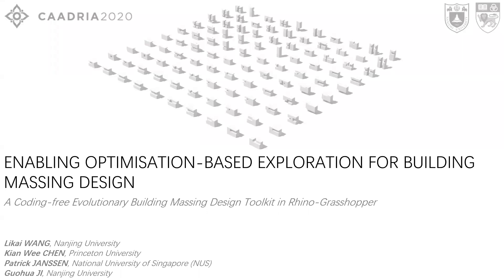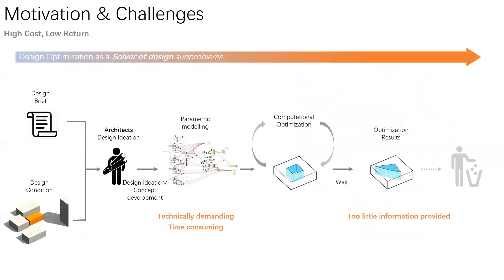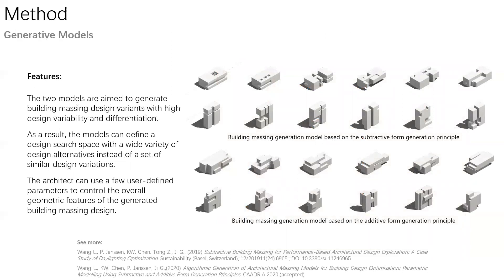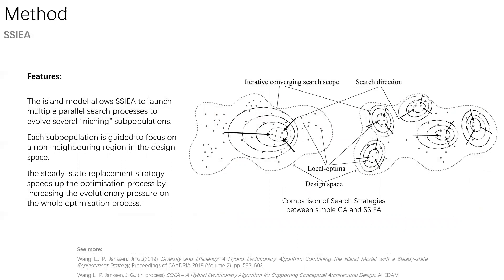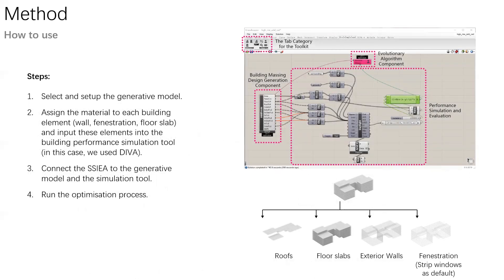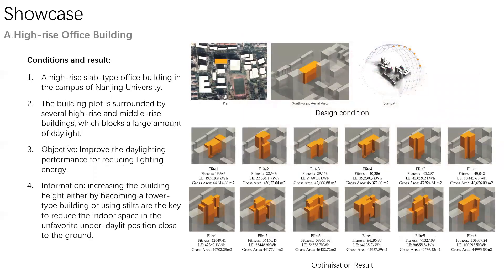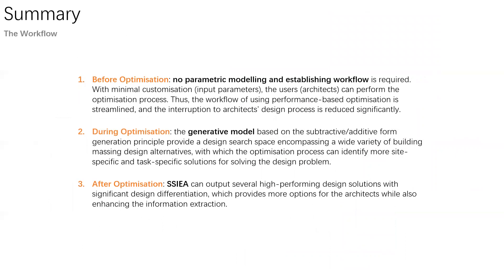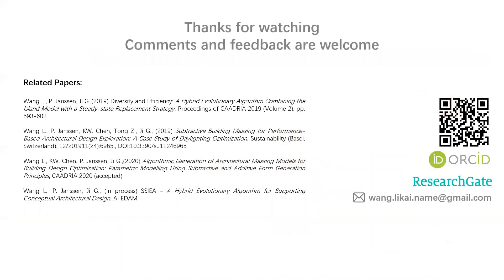ENABLING OPTIMISATION-BASED EXPLORATION FOR BUILDING MASSING DESIGN - CAADRIA 2020 presentation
This video is the pre-recorded presentation for the paper with the same title accepted by CAADRIA 2020 conference. More information about this presentation can be found in the paper.

If you're interested in the building massing generation algorithms, check my other presentation about the algorithms or the toolkit introduction page on Food4Rhino